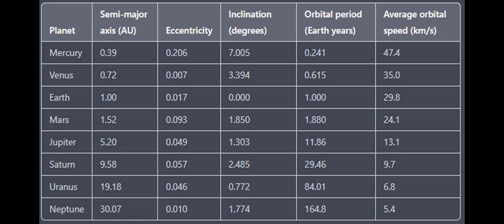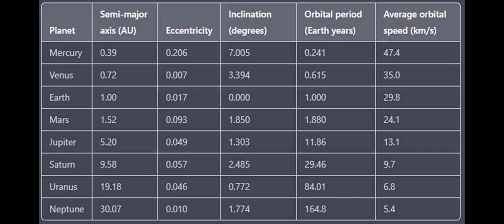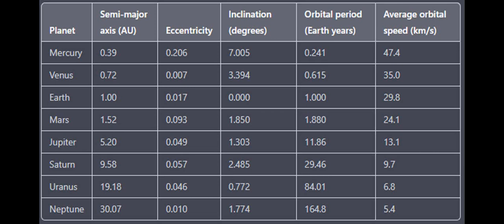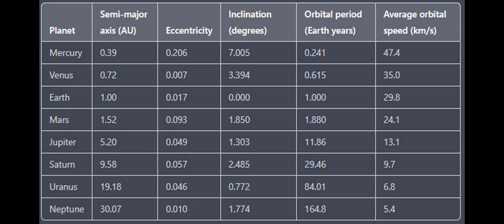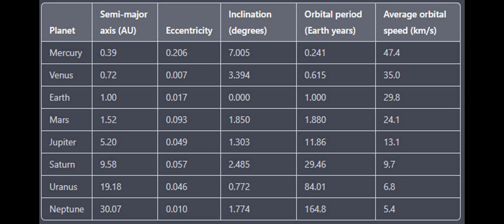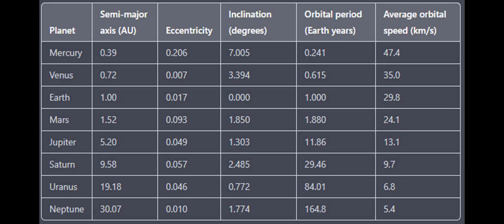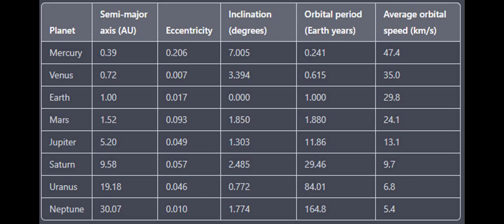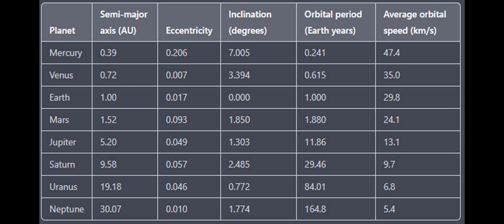Orbits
The orbit of a planet can be calculated using Kepler's laws of planetary motion, which describe the relationship between the motion of a planet around the Sun and the physical laws governing its motion. The three laws are as follows:

The Law of Orbits: Each planet orbits the Sun in a path called an ellipse, with the Sun at one of the two foci of the ellipse.

The Law of Areas: A line that connects a planet to the Sun sweeps out equal areas in equal times. This means that a planet moves faster when it is closer to the Sun and slower when it is farther away.

The Law of Periods: The time it takes for a planet to orbit the Sun (i.e. its period) squared is proportional to the cube of its average distance from the Sun (i.e. its semi-major axis).

To calculate the orbit of a planet using these laws, we need to know the planet's mass, velocity, and position at a given time. From these parameters, we can use numerical integration techniques (e.g. Runge-Kutta methods) to solve the differential equations that govern the planet's motion under the influence of the Sun's gravity. This allows us to determine the planet's trajectory over time and to predict its future position and velocity.

In practice, the orbit of a planet is calculated using sophisticated computer simulations that take into account the gravitational interactions between the planet, the Sun, and other celestial bodies in the solar system. These simulations can account for the complex, non-linear dynamics of the system and provide highly accurate predictions of the planet's motion.

Here is a table with the orbital data of the eight planets in our solar system
These values are approximate and can vary slightly depending on the method used to measure them and other factors such as gravitational interactions with other celestial bodies.

There are several examples of strange and unusual orbits observed in our solar system and beyond. Here are a few examples:

Highly eccentric orbits: Some comets and asteroids have highly elliptical orbits that bring them very close to the Sun at perihelion and take them far out into the outer reaches of the solar system at aphelion. One example is the comet Halley, which has an eccentricity of 0.97 and takes 76 years to complete one orbit around the Sun.

Retrograde orbits: Most planets and moons in our solar system orbit the Sun and their parent planet in the same direction as the planet's rotation. However, there are some exceptions, such as the moons of Neptune, which have retrograde orbits that take them around the planet in the opposite direction of Neptune's rotation.

Tilted and inclined orbits: The planets in our solar system orbit in roughly the same plane, known as the ecliptic plane. However, some objects have tilted or inclined orbits that take them out of this plane. One example is Pluto, which has an orbit tilted at an angle of 17 degrees relative to the ecliptic plane.

Resonant orbits: Some moons in our solar system have orbits that are in resonance with each other, meaning that their orbital periods are related by a simple fraction. For example, the moons Io, Europa, and Ganymede of Jupiter are in a 1:2:4 orbital resonance, meaning that for every orbit of Io, Europa completes two orbits and Ganymede completes four orbits.

Binary and trinary orbits: Some objects in our solar system orbit each other in binary or trinary systems. For example, the dwarf planet Pluto and its largest moon, Charon, orbit each other in a binary system, while the asteroid system 87 Sylvia has two smaller moons orbiting it.

   Orbital decay refers to the gradual reduction in the altitude and/or speed of an object in orbit around another body, usually due to the effects of atmospheric drag or gravitational interactions with other objects.

In the case of objects in low Earth orbit, such as satellites or the International Space Station (ISS), atmospheric drag is the primary cause of orbital decay. The upper layers of Earth's atmosphere can create a thin but significant amount of friction on objects moving through it at high speeds, which can cause them to lose altitude and eventually reenter the Earth's atmosphere. To counteract this effect, satellites in low Earth orbit need to use onboard propulsion systems to periodically boost their altitude and maintain their orbital speed.

For objects in higher orbits, such as geostationary satellites or some types of space debris, other factors such as solar radiation pressure or gravitational perturbations from other celestial bodies can contribute to orbital decay. In general, the effects of orbital decay become more pronounced the lower an object's altitude or the more eccentric its orbit.